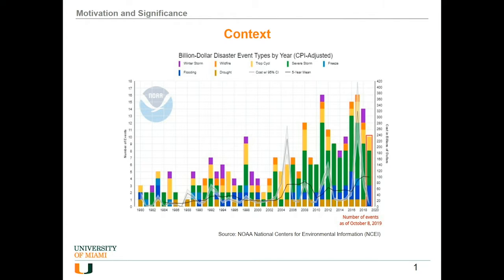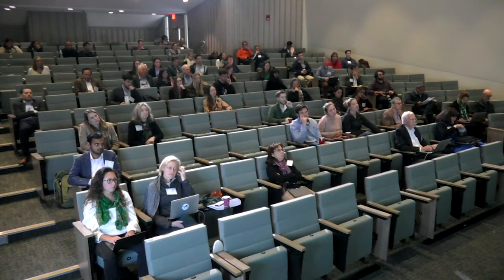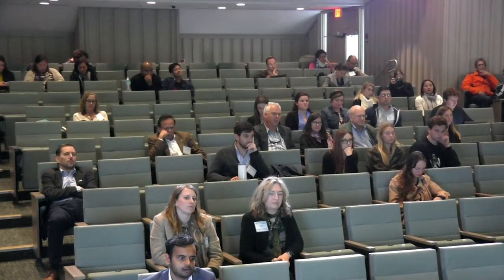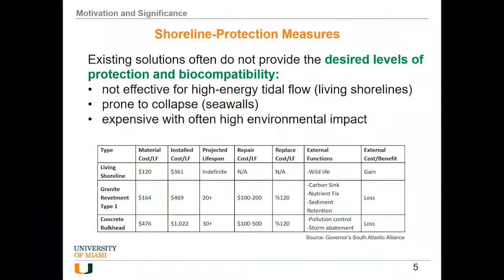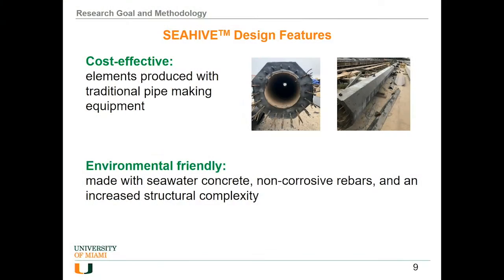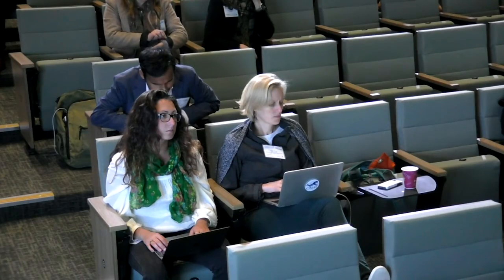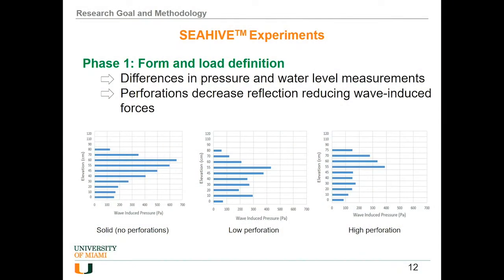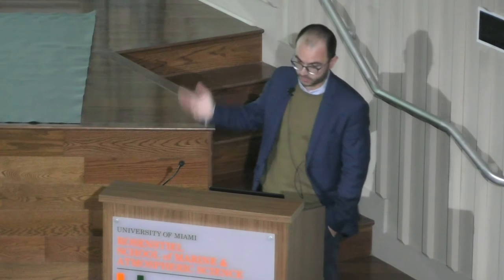Jan 22 s3 3 Landolf Rhode Barbarigos, UM College of Engineering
Morphological Experimental Design of an Ec friendly Modular Shoreline Protection System